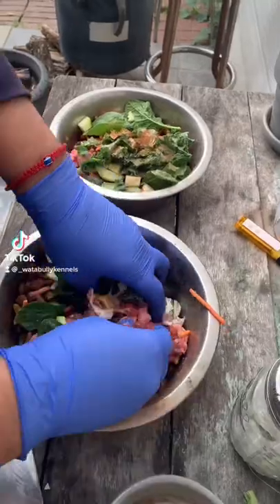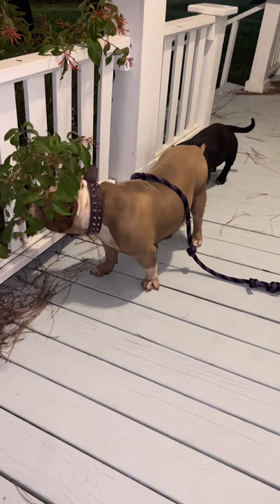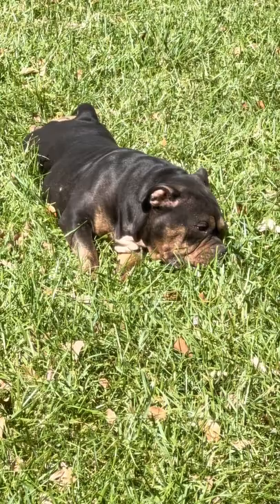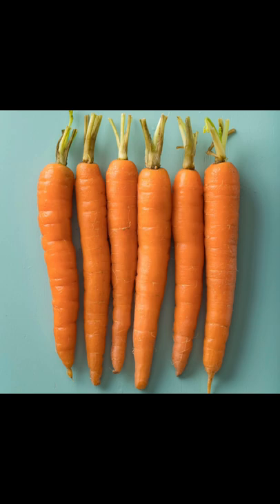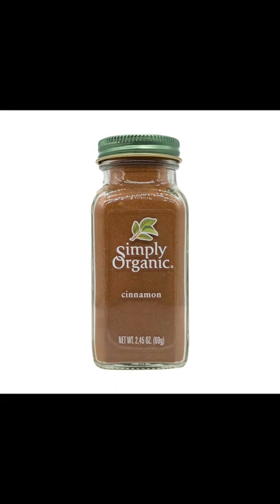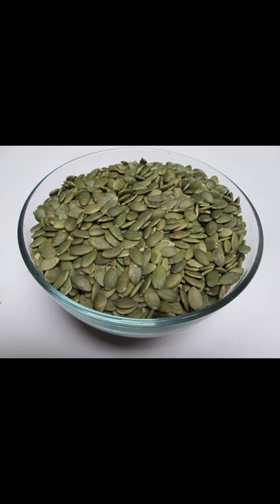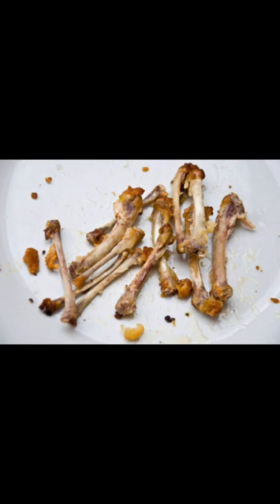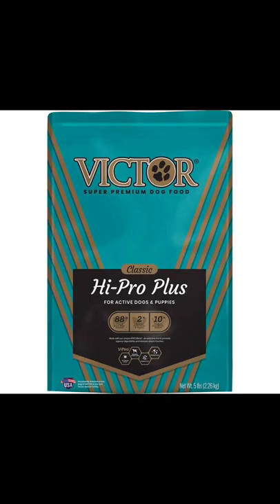Raw Food Diet For American Bullies | How I Feed My Dogs A Raw Diet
In this video I explain the dos and don’ts of feeding a raw diet to your dogs.